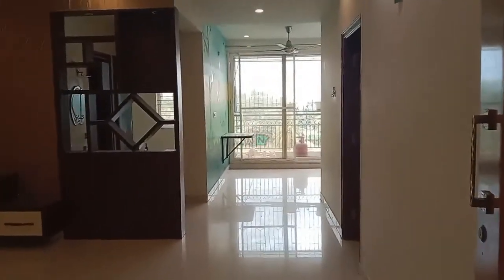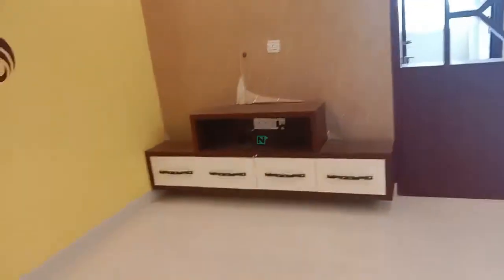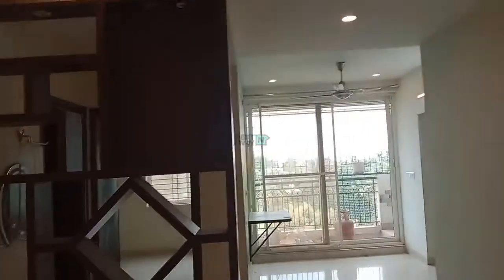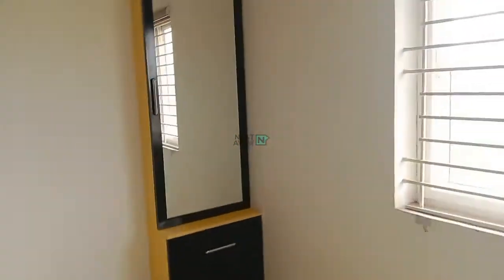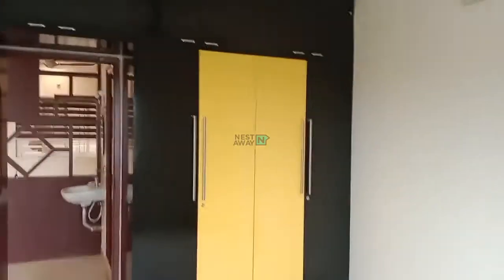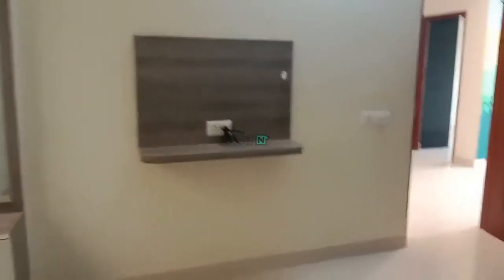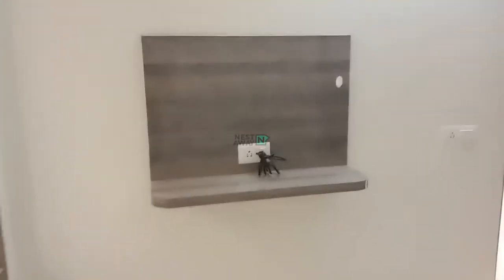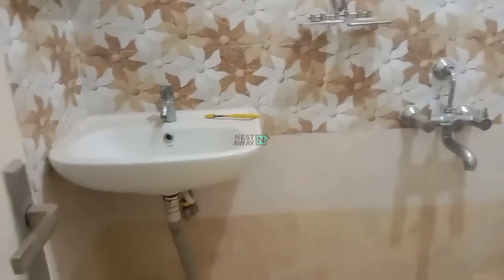2 BHK Flat for rent in Bangalore | Whitefield | Bachelors/Family | Best Price Guarantee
2 BHK Flat for rent in Bangalore | Whitefield | Bachelors/Family | Best Price Guarantee

Here is a video tour of the Nestaway House - 231542 located at Whitefield, Bangalore. This house is ideal for bachelors/family looking for a 2 BHK flat in Whitefield, Bangalore.